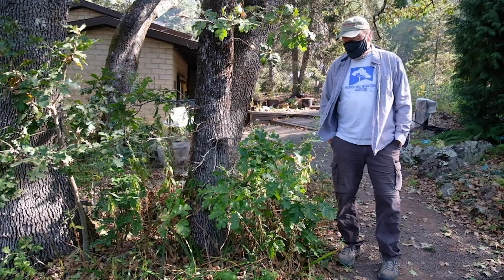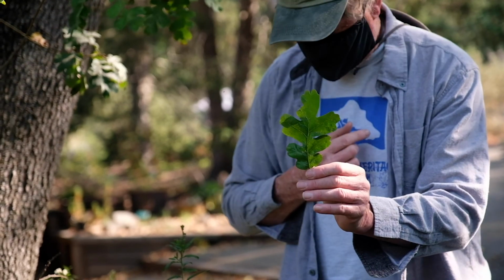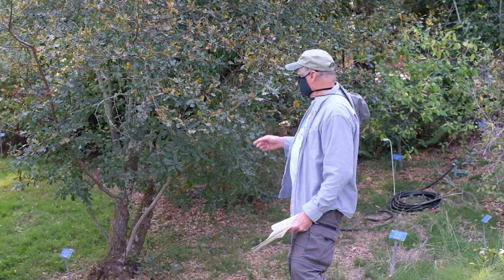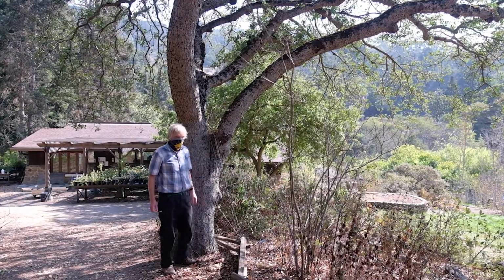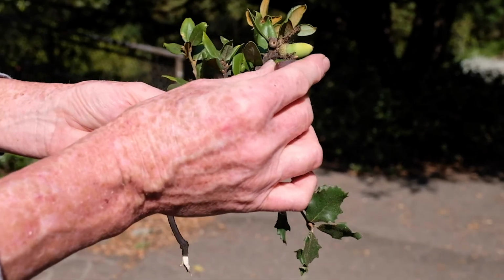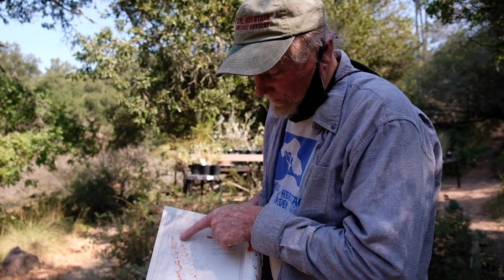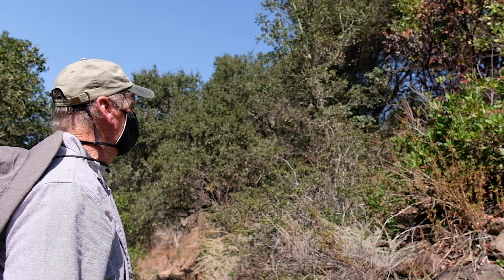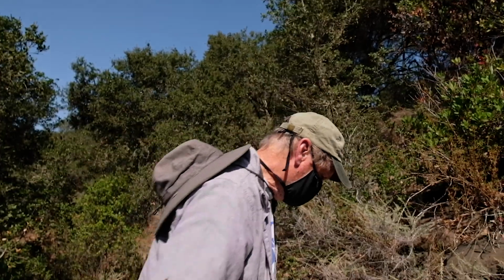Oaks of California - Tilden Botanical Garden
Native Oaks California